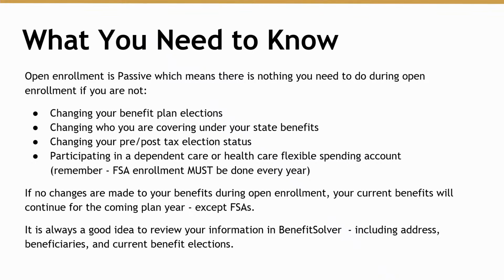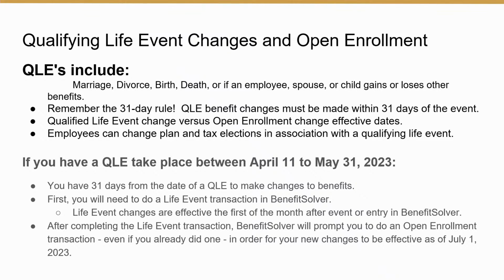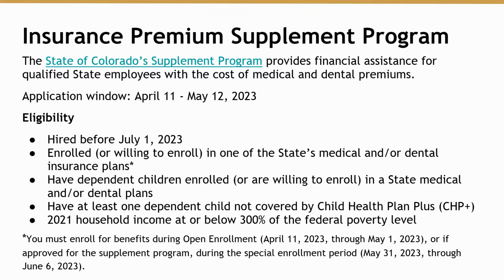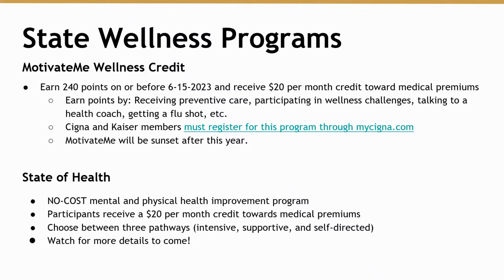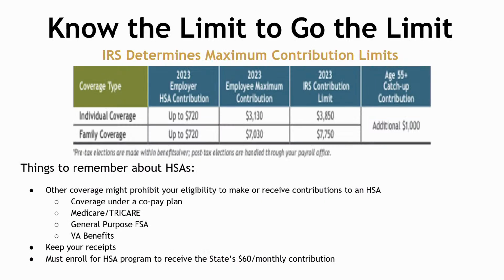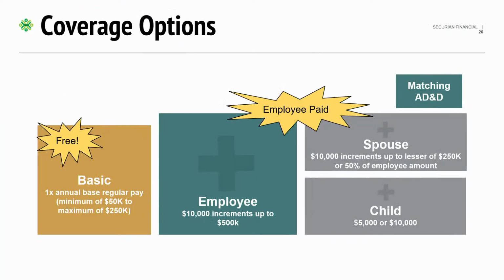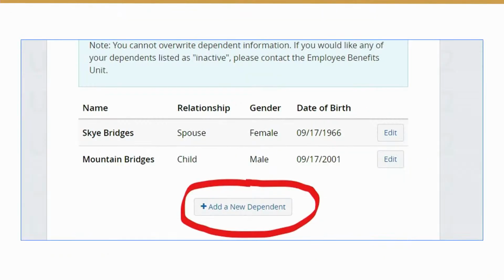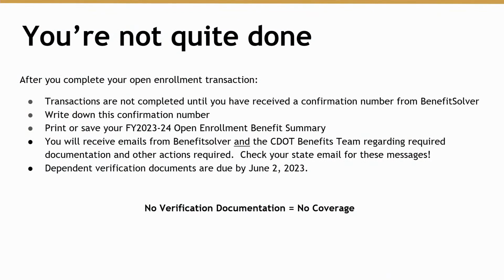2023 State of Colorado - Benefits Open Enrollment